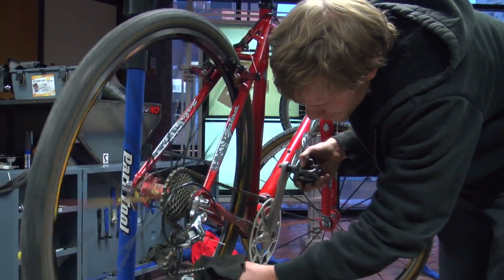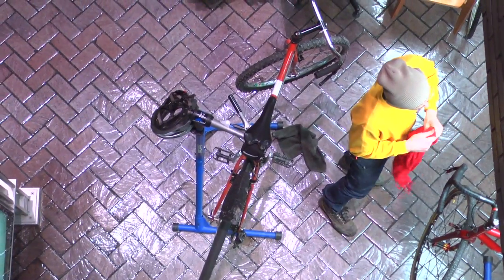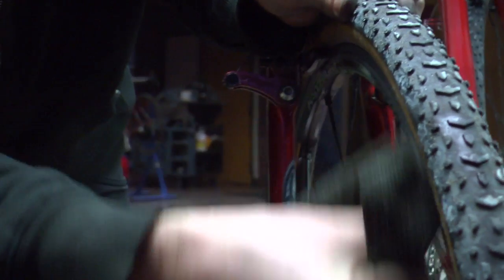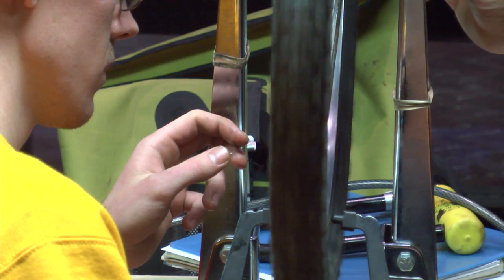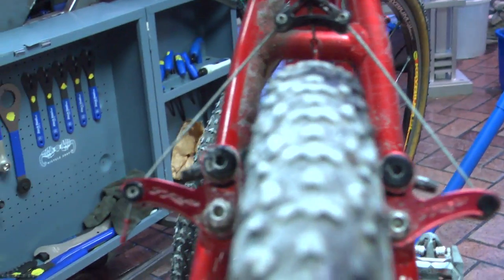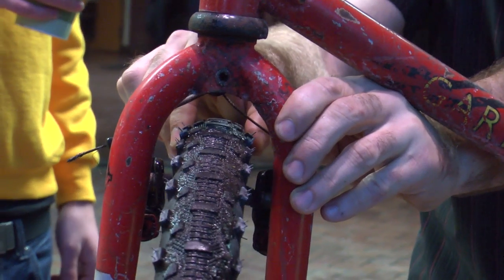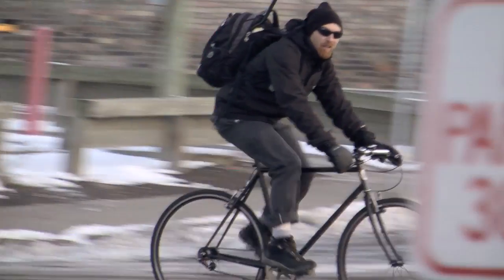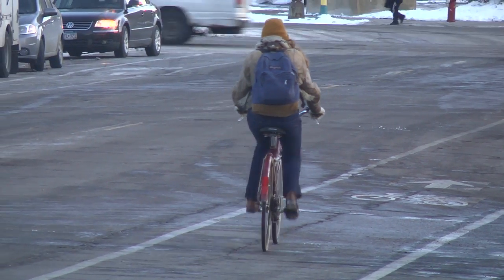MN2020: Foot-Powered Campus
Fix a flat? Slippery brakes? Need winter bicycle commuting advice? You're covered thanks to the MCTC Bicycle Collective. This group of student volunteers sets up a mobile bike repair shop on campus, aiming to empower, educate, and advocate for all bikers in the city.
Another reason why foot-powered progress works for Minnesota.